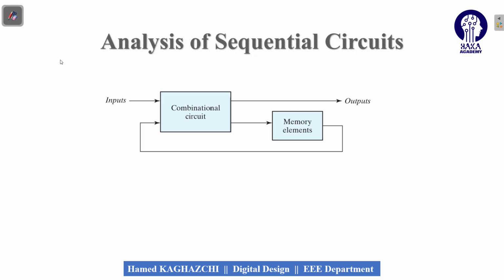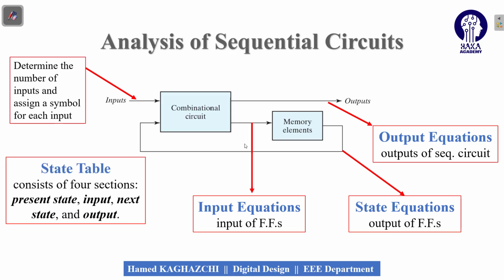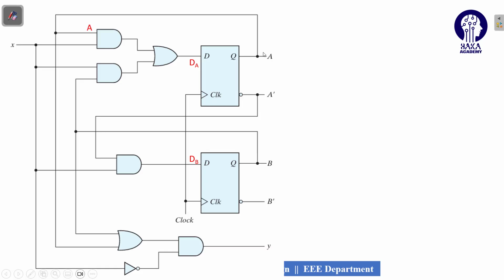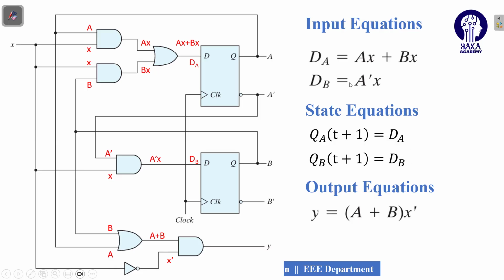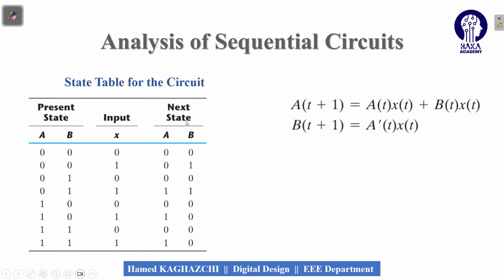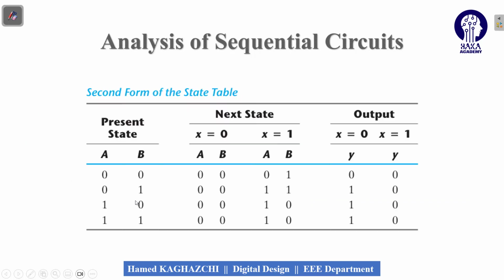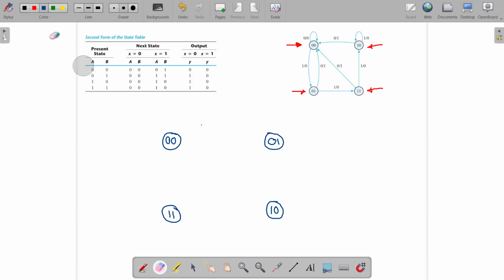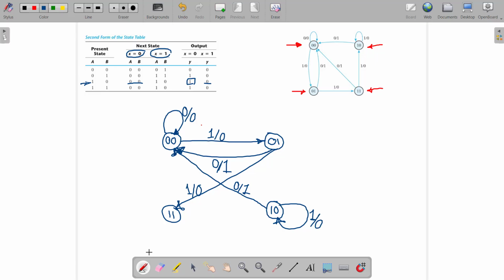Lesson 31- Digital Design- Analysis of Sequential Circuits- Part 1